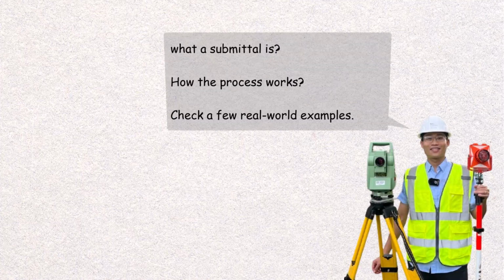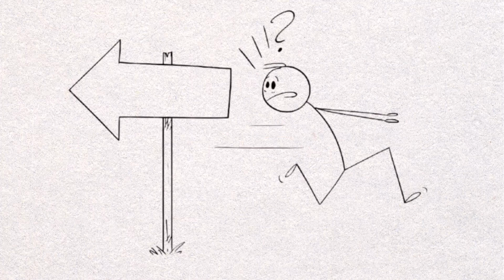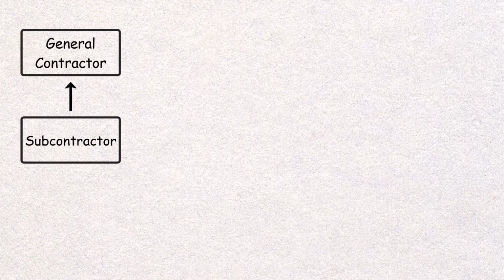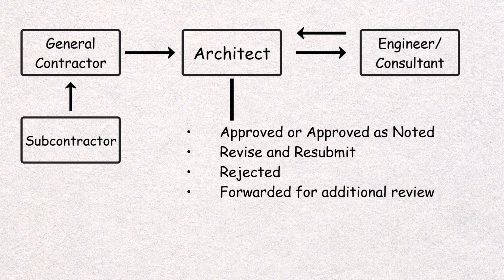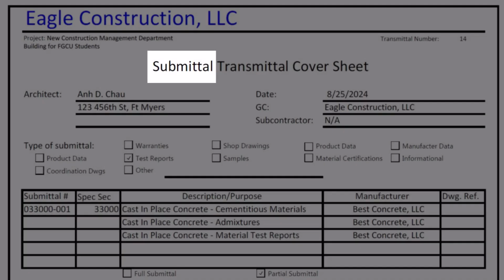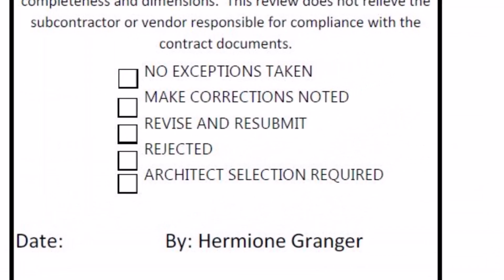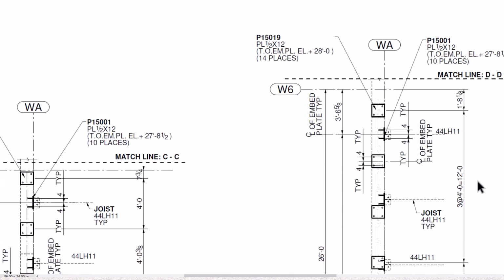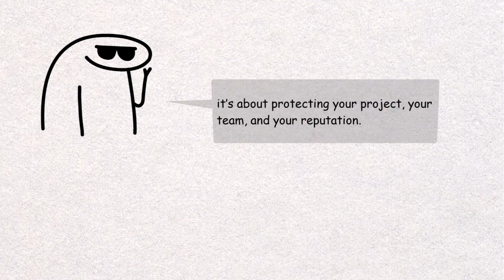What is a Construction Submittal? Easy to Understand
Construction Submittals Explained: The Martian's "Verify Before Acting" Method 🚀
What do construction submittals have in common with surviving on Mars? Mark Watney never planted crops without testing the soil first - and contractors should never install materials without submittal approval.

I'll break down the entire submittal process using real examples, so you understand why this "mission protocol" protects every construction project from costly mistakes.

What You'll Learn:

What construction submittals actually are
The 6-step submittal workflow
Real examples: concrete mix design & shop drawings
Why skipping submittals leads to disasters

Key Takeaway: Submittals aren't just paperwork - they're your safety net that ensures what gets built matches what was designed.

Timestamps:
0:00 The Martian Connection
0:39 What Is a Construction Submittal?
1:24 Types of Submittals
1:42 The 6-Step Process
3:05 Real Example: Concrete Mix Design
4:08 Real Example: Shop Drawing
4:50 Why This Process Matters

💬 Have you ever seen a project fail because submittals were skipped? Share your story below!